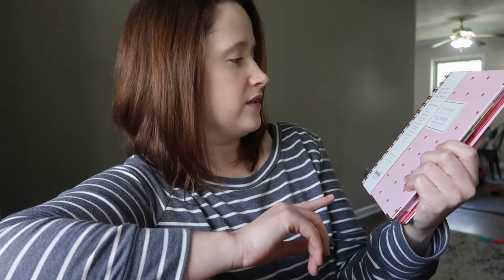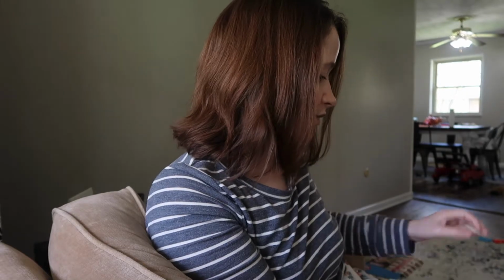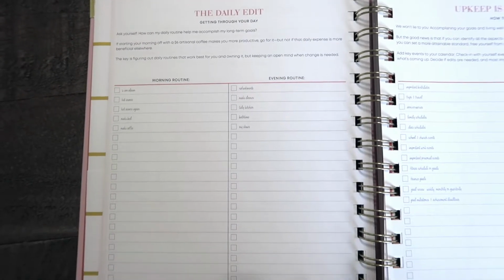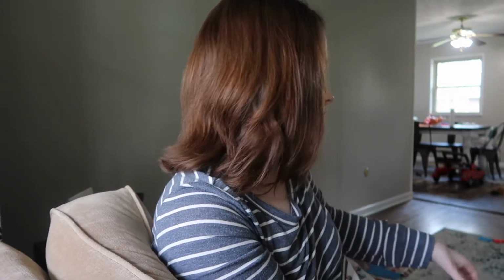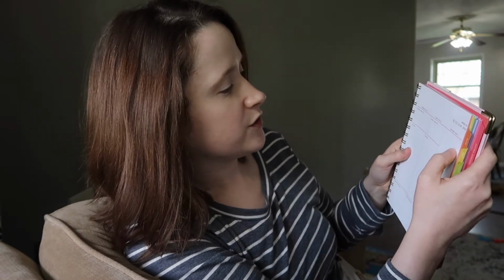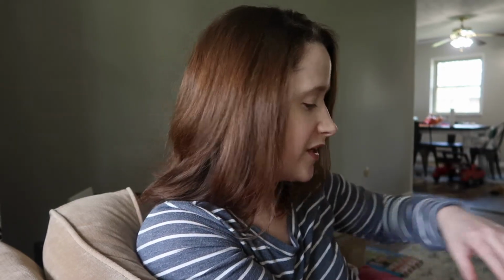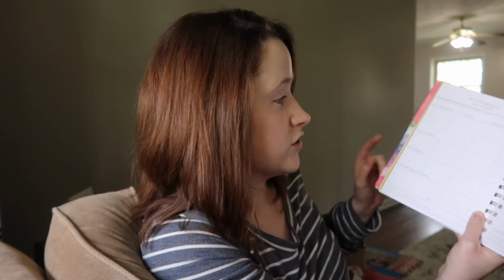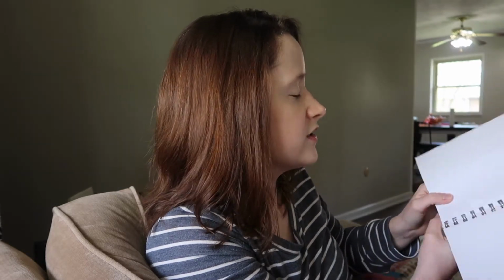2021 Home Edit Day Designer Planner Review -Setting goals, weekly planning, and monthly inspiration!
I am super excited to start using this planner.  I have been using the Day Designer brand since I have been married for the past 6 years.  This planner has pages in the front to help you set goals, a simple weekly agenda to align your days with, AND monthly inspirations in the back for EACH month!  I hope you find this review helpful.  I found this at my local target for $15!

~Motivating Mommy Plan your Day for SAHM - checklists, block schedule, and my Day Designer.

~Planner Review: DAY DESIGNER 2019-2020